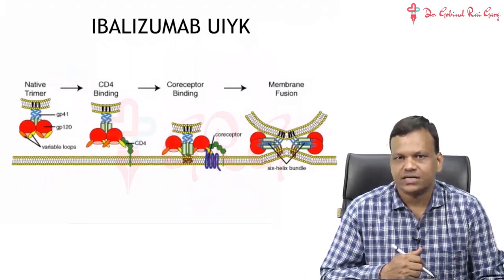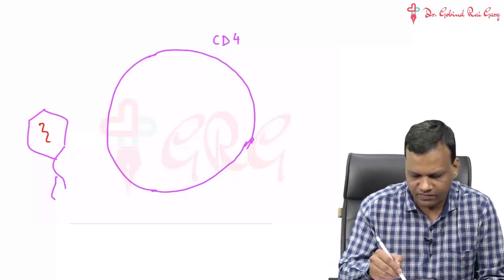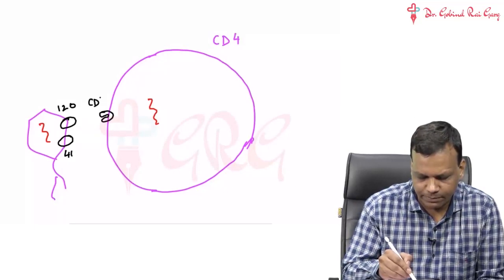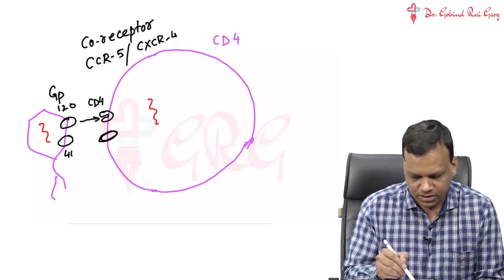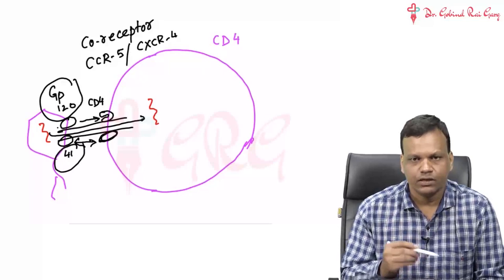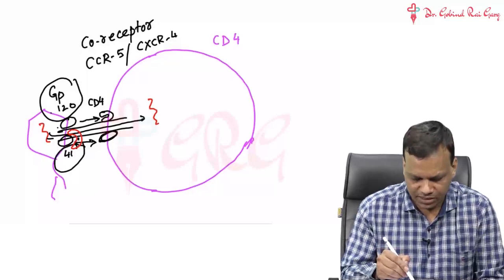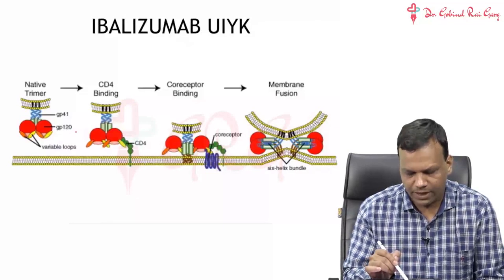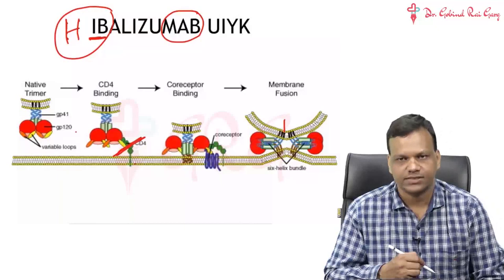Dr.Gobind Rai Garg discusses the topic - Ibalizumab UIYK